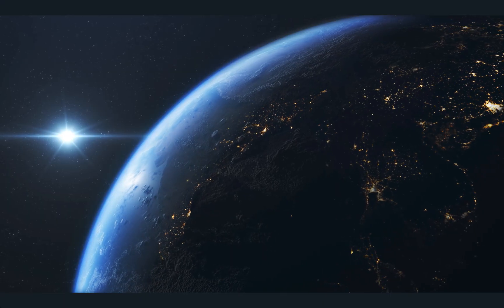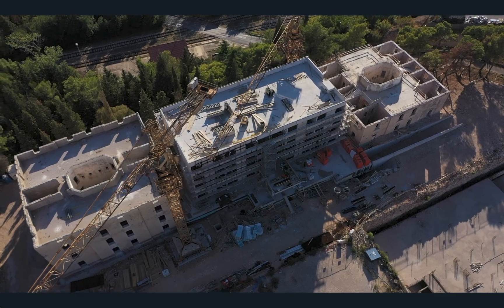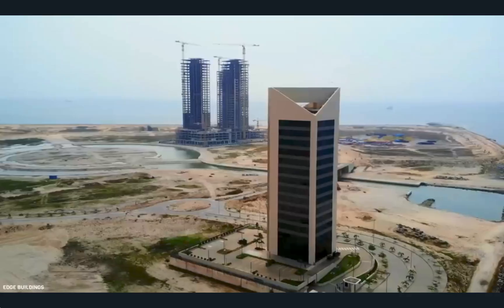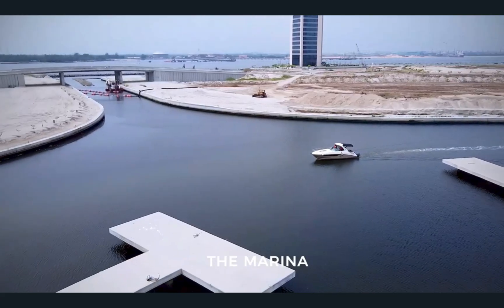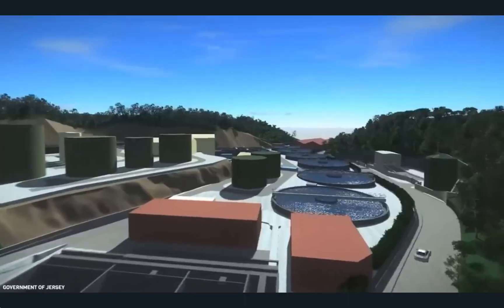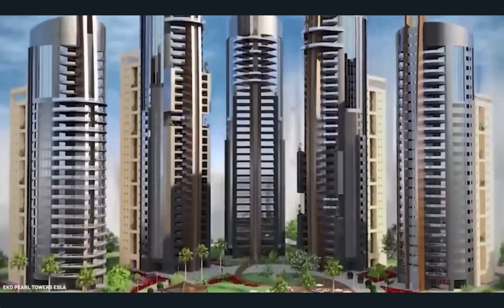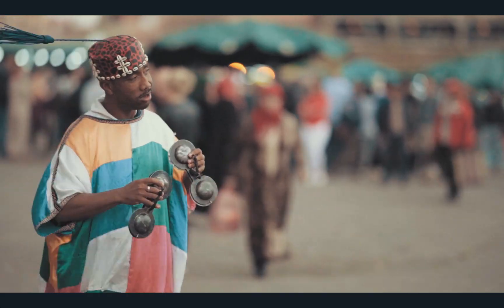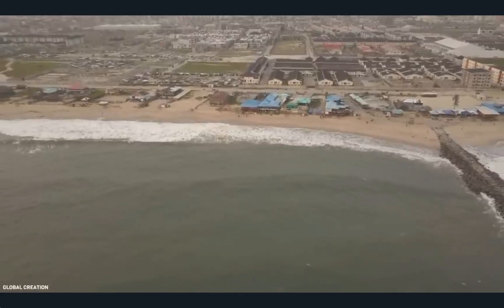Africa's $6 Billion Megacity In The Sea | Eko Atlantic City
Here are the details on Ekocity, Nigeria's new megacity being built on Victoria Island.

We have all the scoops on the world's latest engineering projects from skyscrapers to massive buildings and everything else!

I educate viewers on such topics as, but are not limited to: construction, engineering and architecture, and I produce well-researched and unique content, with MY OWN COMMENTARY, that aligns with YouTube policies and guidelines.